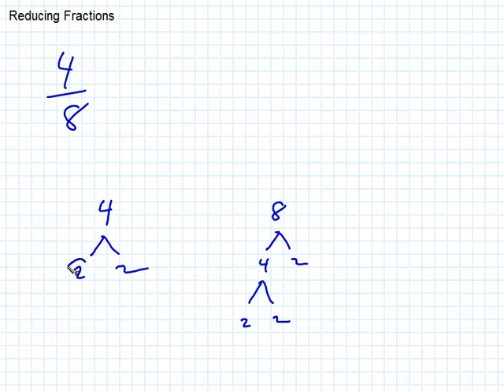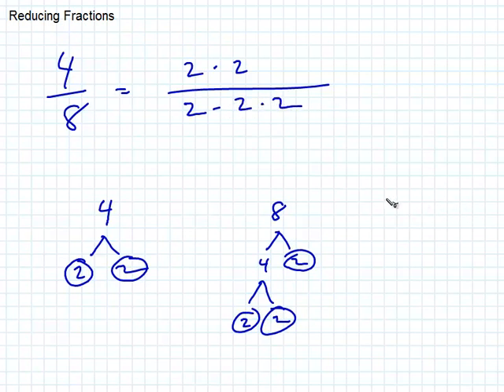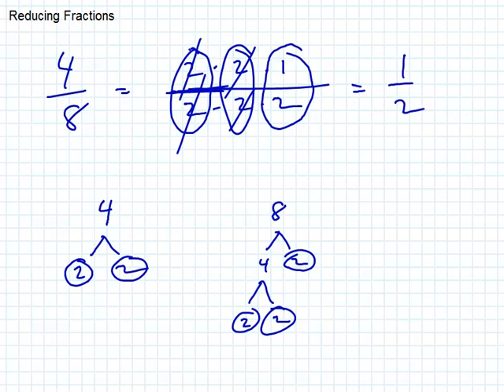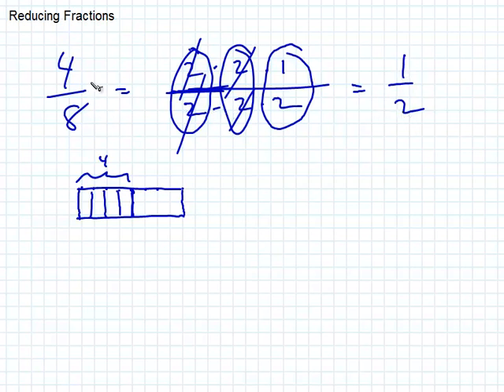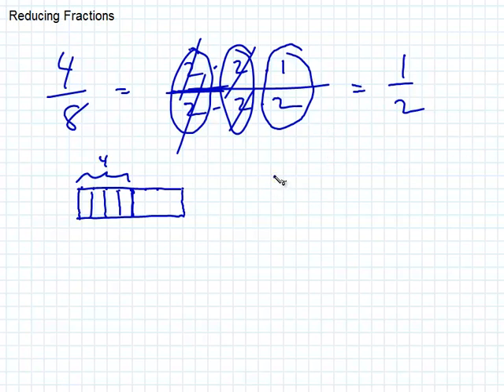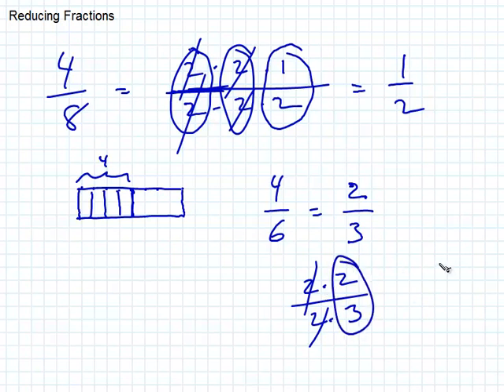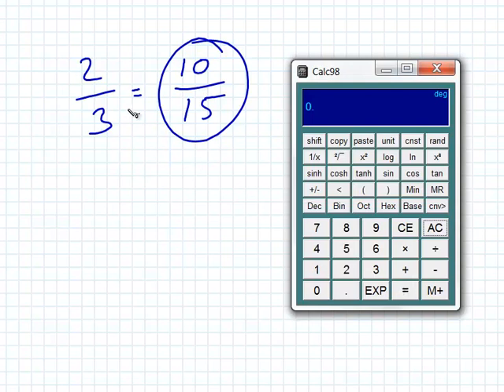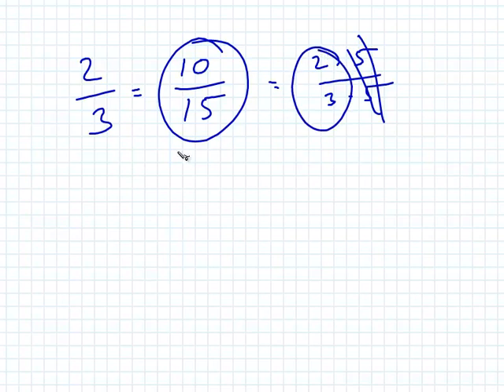The Grandpa Project -- Reducing Fractions